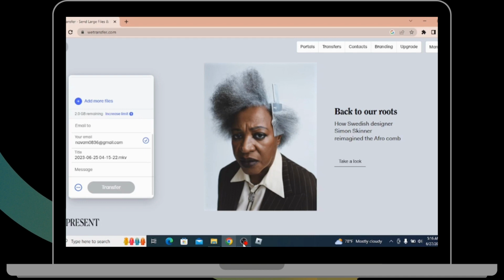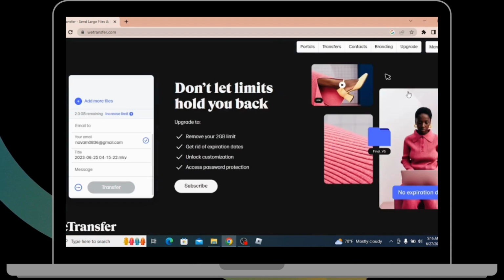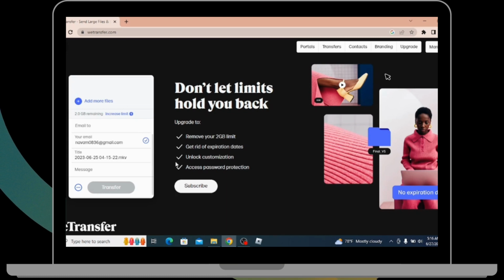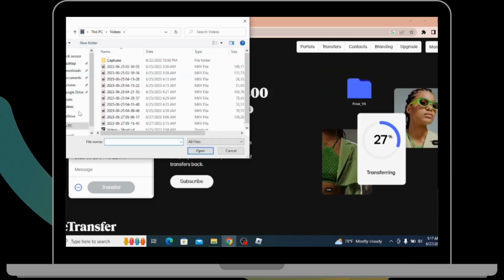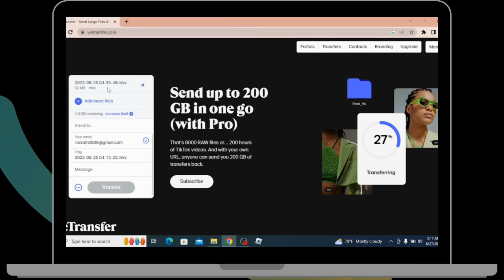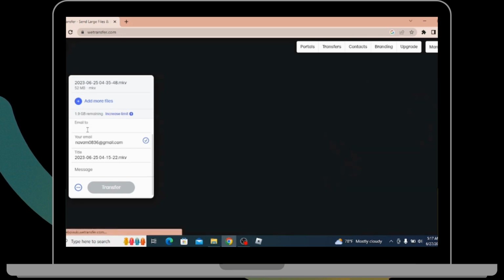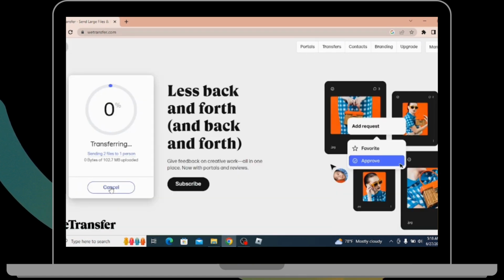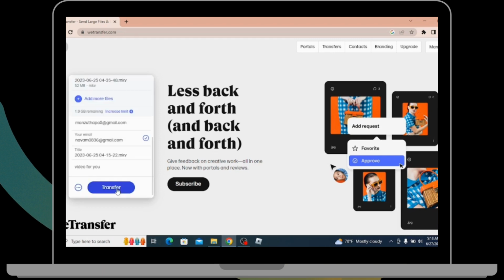How To Send Files Through WeTransfer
Welcome to AppHacks101! In this tutorial, we'll guide you through the process of sending files through WeTransfer. Whether you need to share large files, photos, videos, or documents, WeTransfer provides a convenient and reliable solution. Join us as we walk you through the steps of using WeTransfer to send files effortlessly. We'll cover important details such as uploading files, entering recipient email addresses, adding a message, and choosing the appropriate transfer options.

Timestamps:
00:12 - Introduction to Sending Files Through WeTransfer
00:35 - Uploading Files and Entering Recipient Email Addresses
01:00 - Configuring Transfer Options and Sending the File